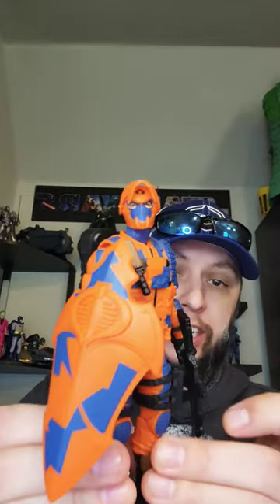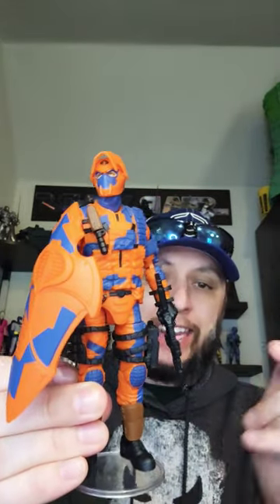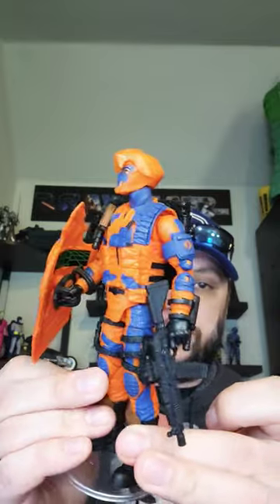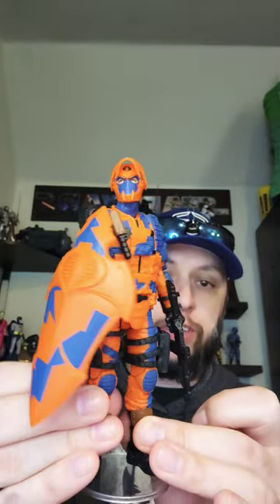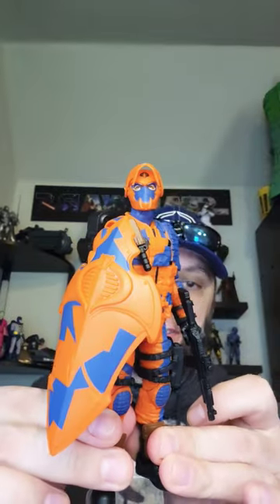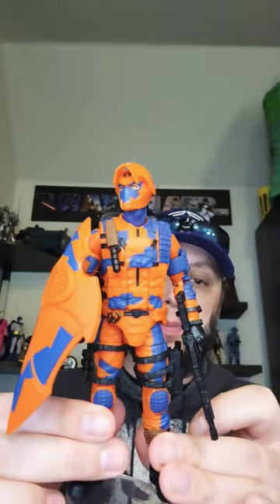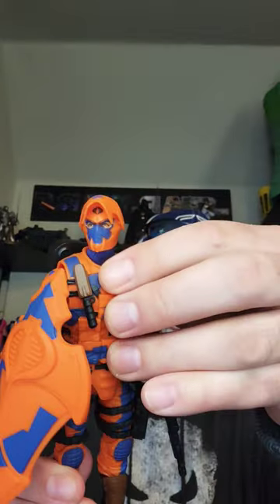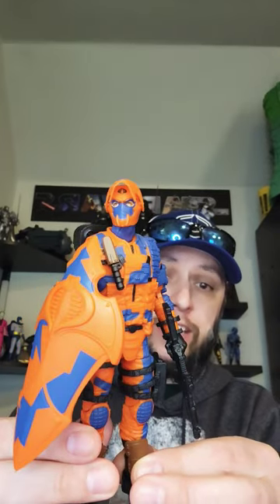GI JOE CLASSIFIED Alley Viper